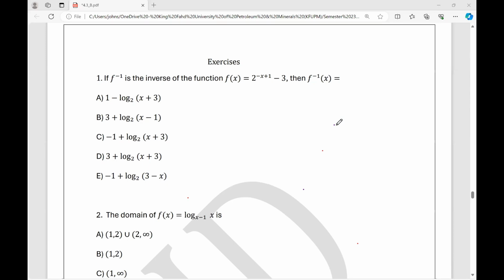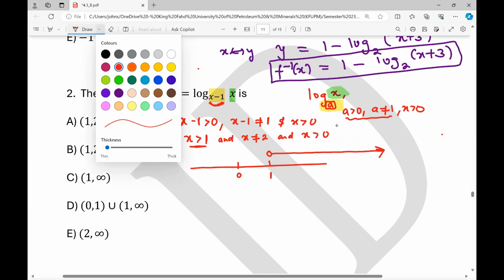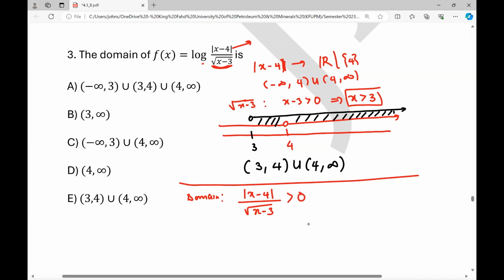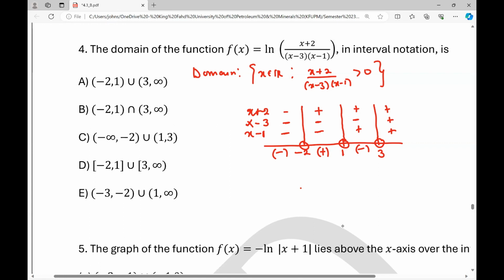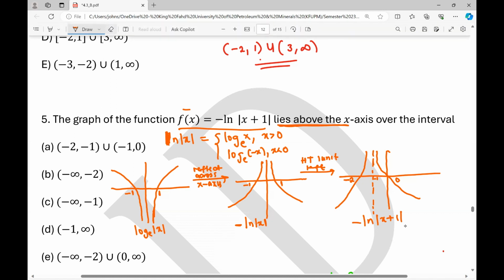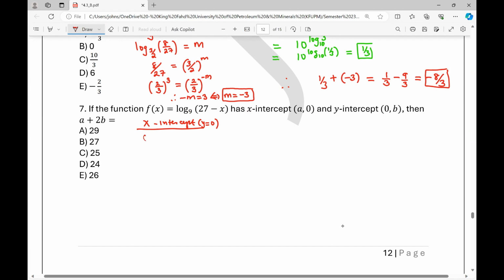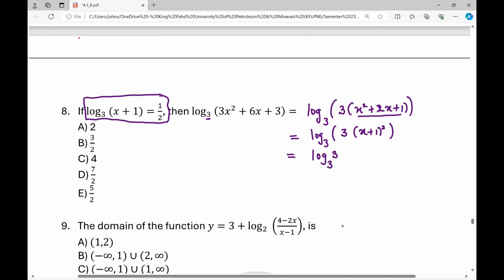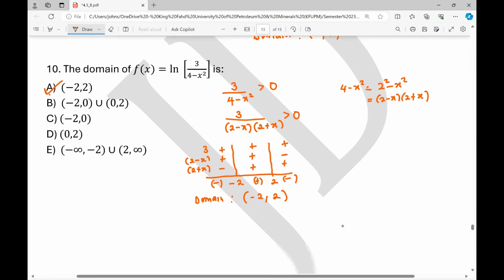4. 3 Part 4( OLD EXAMS)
This video solves 10 questions from graphing, evaluation, and domain of logarithmic functions.